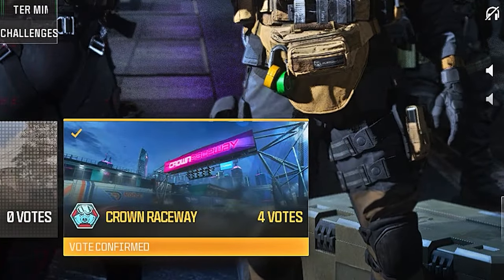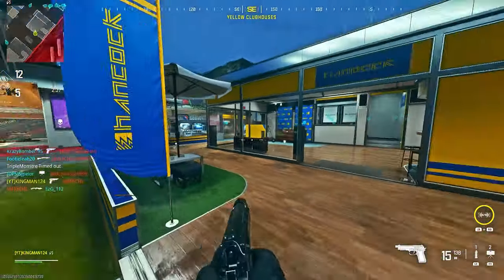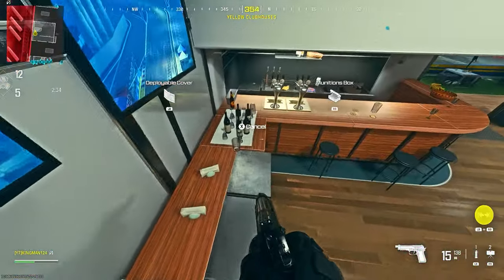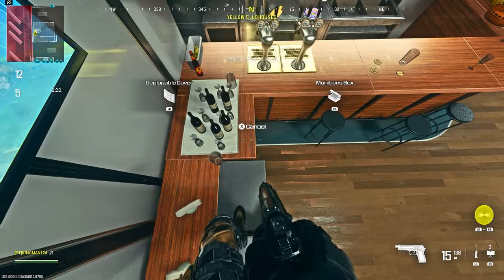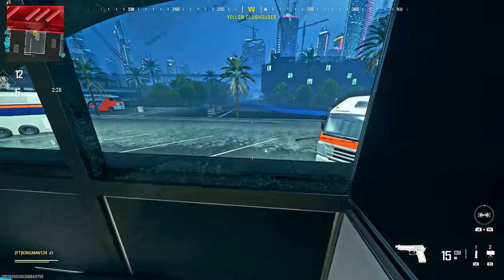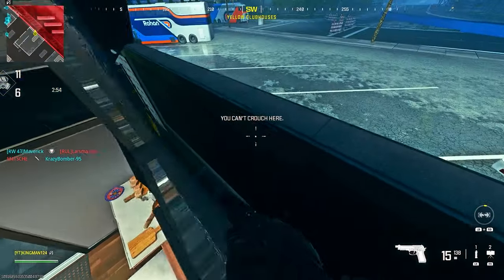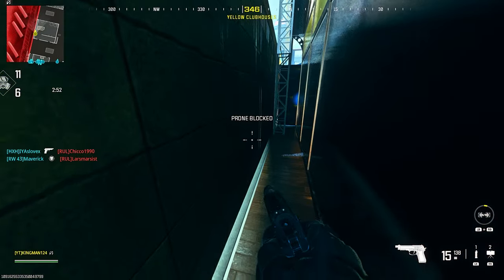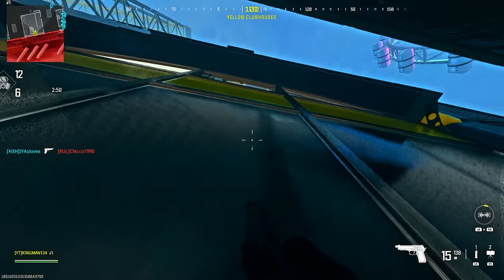Modern Warfare 3 Solo BEST INFECTED SPOTS & Glitches In One Video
In today video i will show you the best infected hiding spots on modern warfare 3.